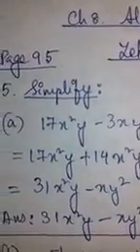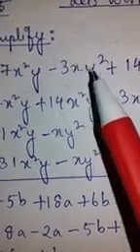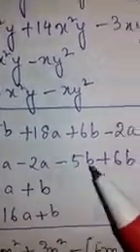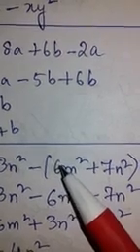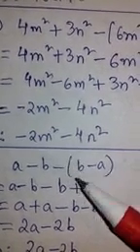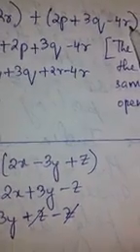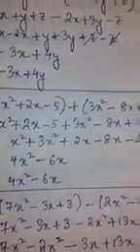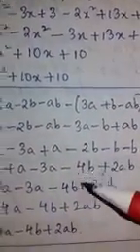Class - VII Math